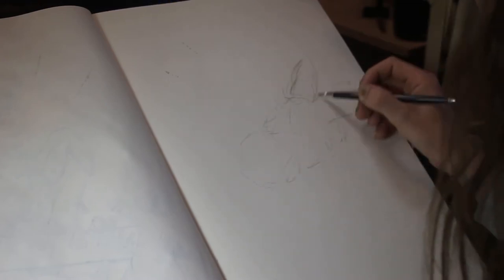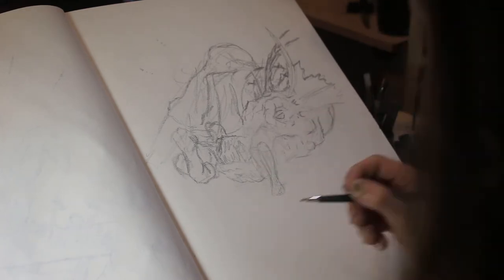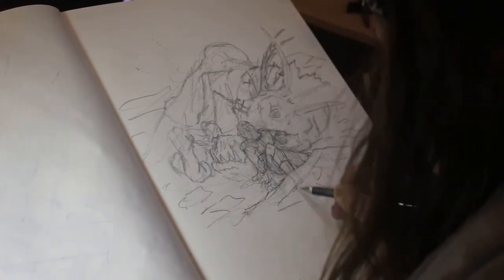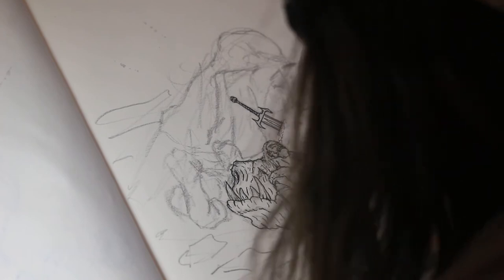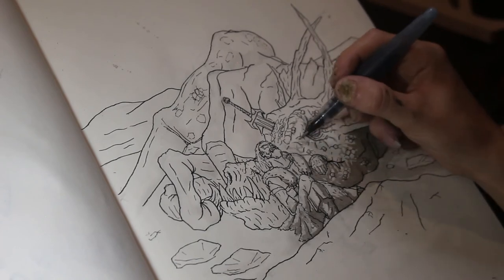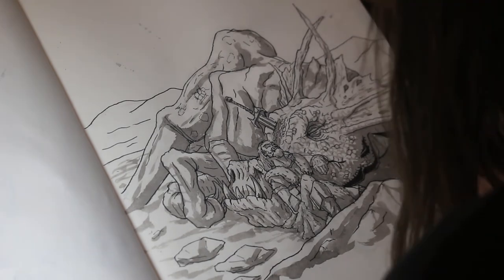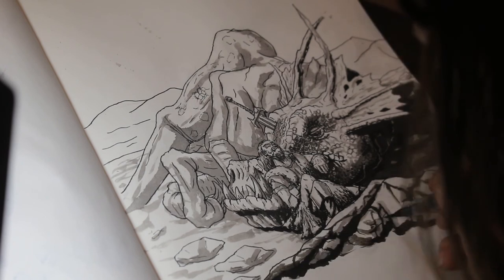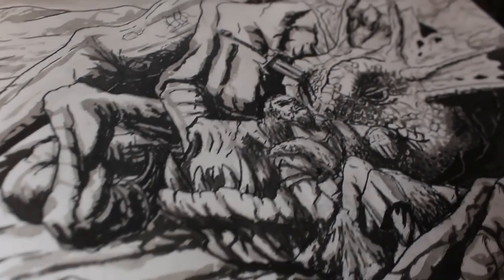Inktober 2018 - 07 - Exhausted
It's only a freaking Dragon! :D

2h 00 minutes
Daler Rowney Acrylic Artists Ink
Home made Porcupine Quill Ink pen
Zig Cartoonist Manga Pen Nib
Faber-Castel Mechanical Pencils 2B and HB
Aquash Water Brushes